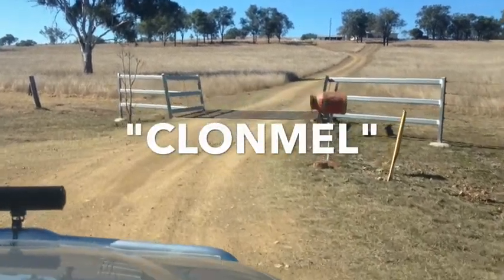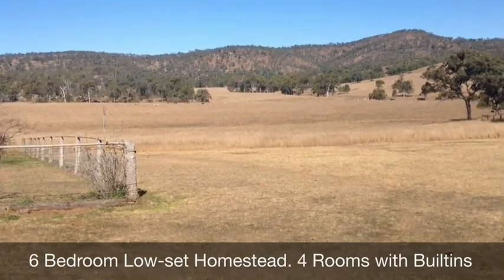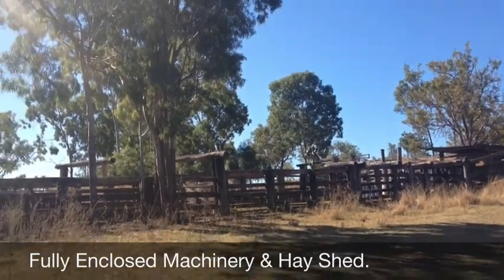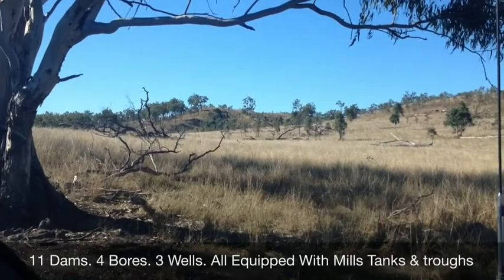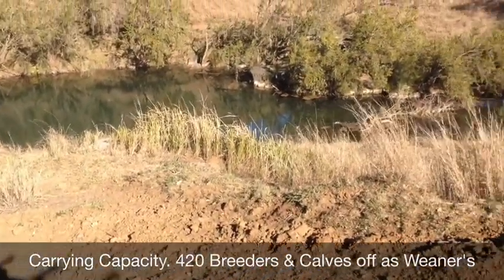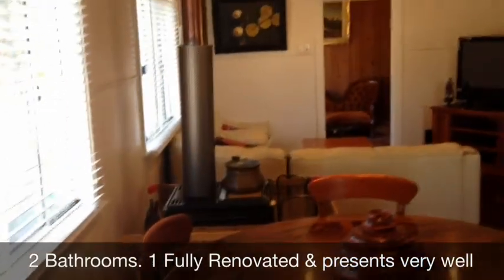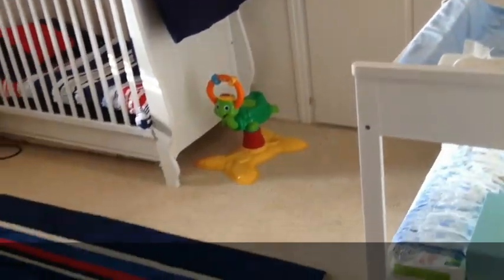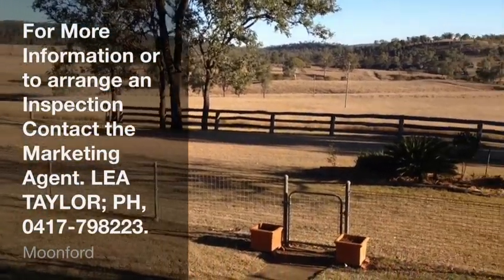Leataylorpastoral CLONMEL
3,166.89 A/C or 1,282.142 H/A Freehold. 6 B/room Home. 2 B/Room Cottage. 2Sets of Yards. Well watered. Securely fenced.